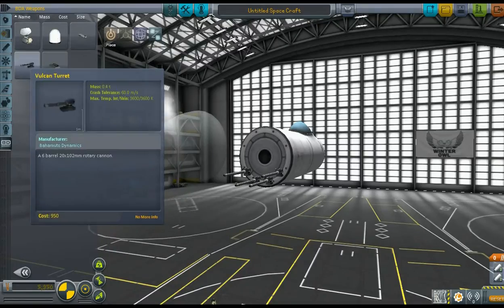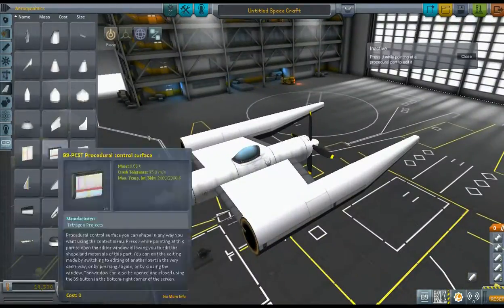KSP Historical Mash up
Greetings Dwellers of the internet! My name is TechNiVolt and today, I mix together the American XP-54 pressurised fighter and the German DO-335 heavy fighter to get the slightly underwhelming XP-45 and it's slightly more exciting jet brother, The XP-405.

Fighter download coming soon

And mod list will be updated soon (probably on February 24th)